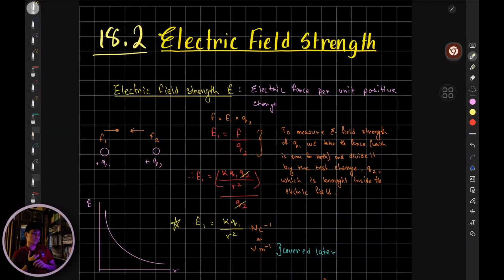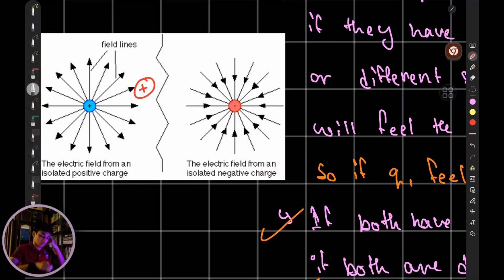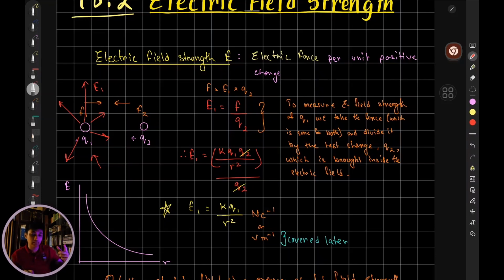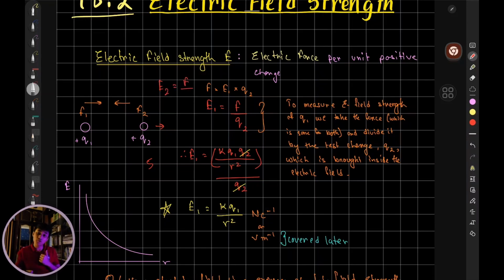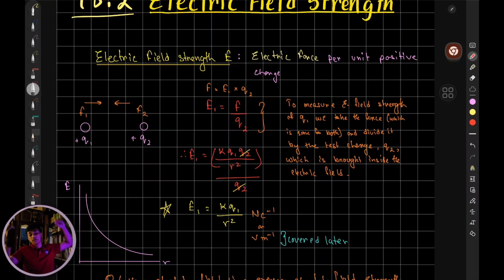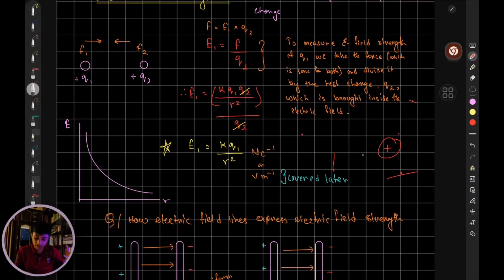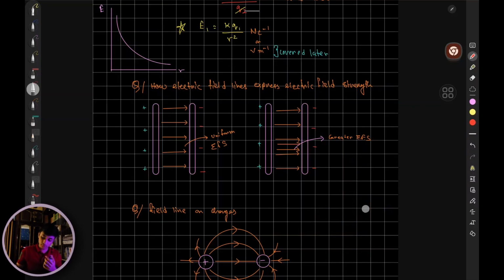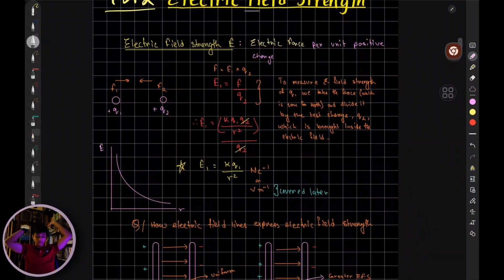18.2 Electric Field Strength | Electric fields | A2 level Physics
0:00 - intro
0:22 - Electric field strength
12:04 - electric field lines
14:05 - field lines on charges